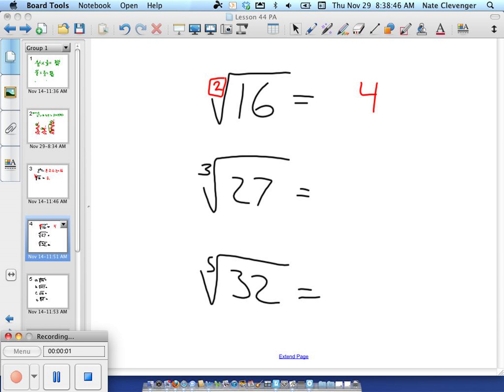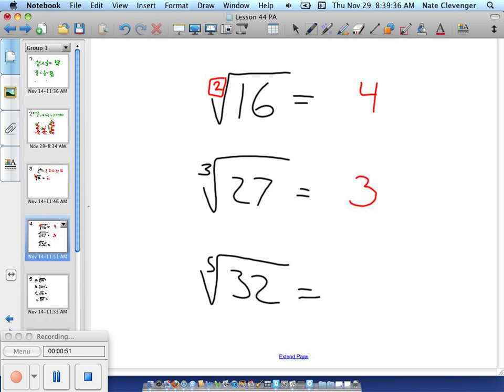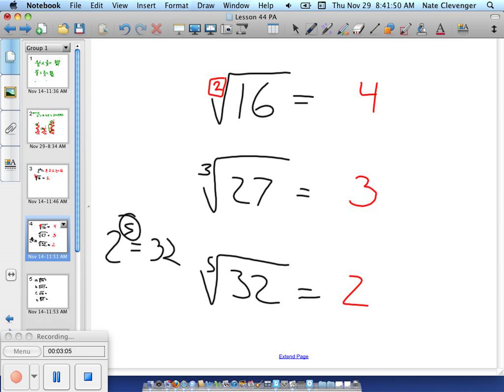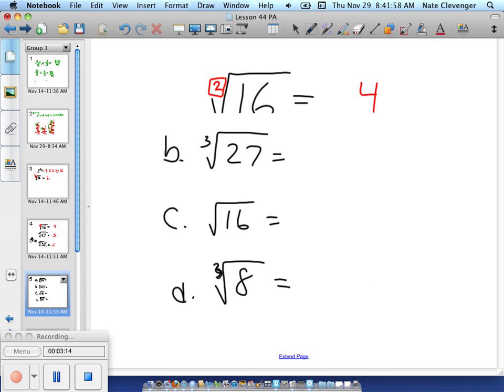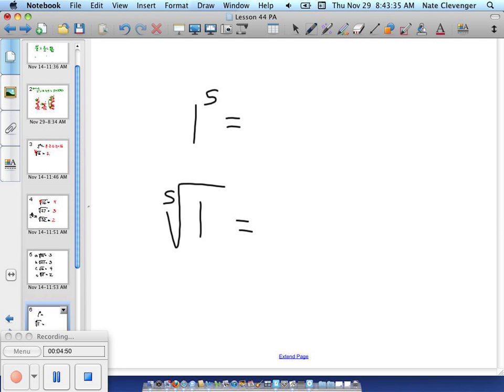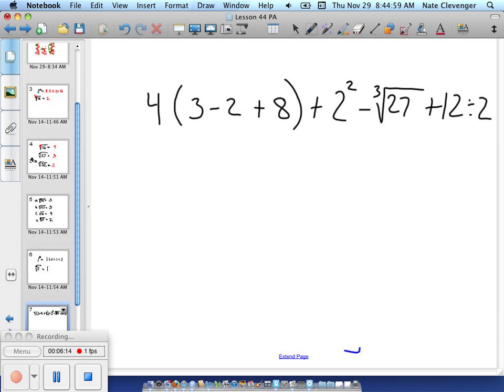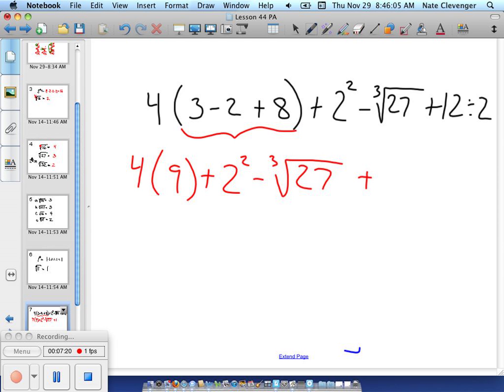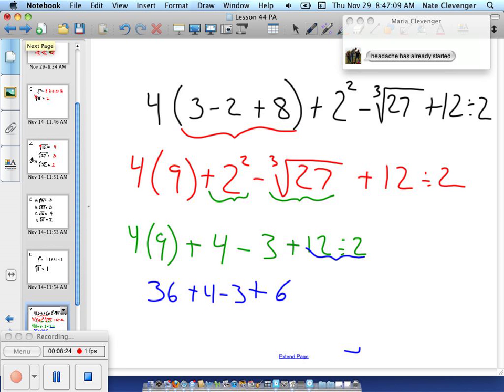November29 2012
Lesson 44 PA